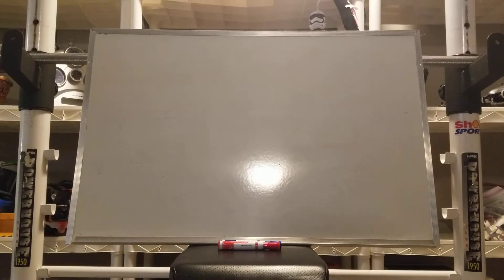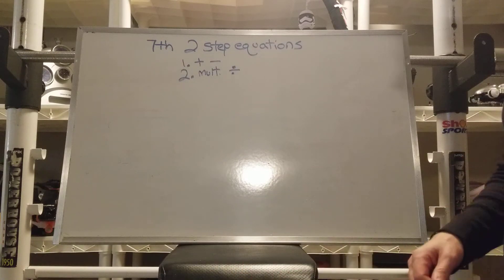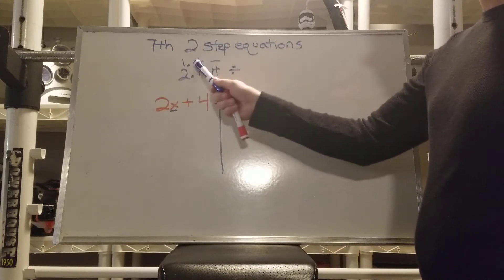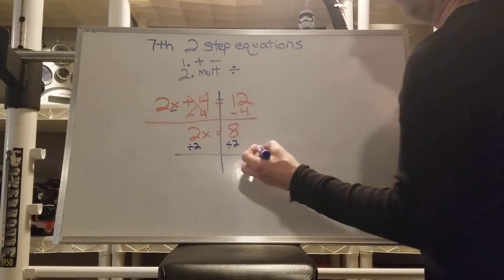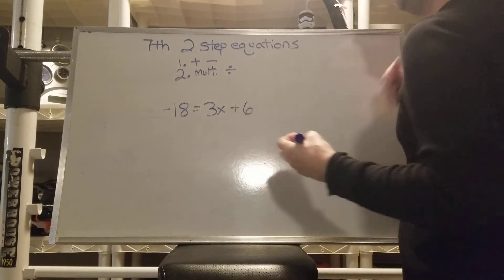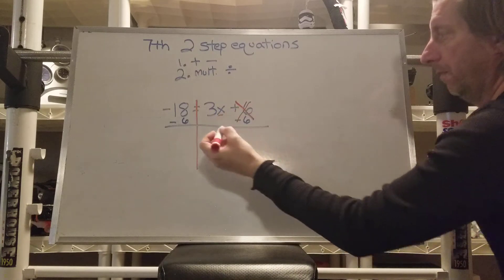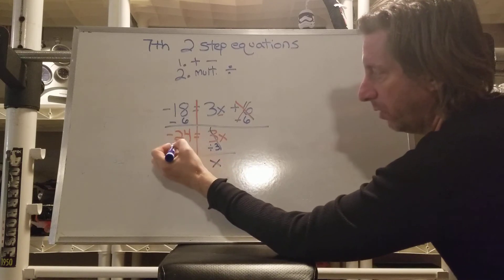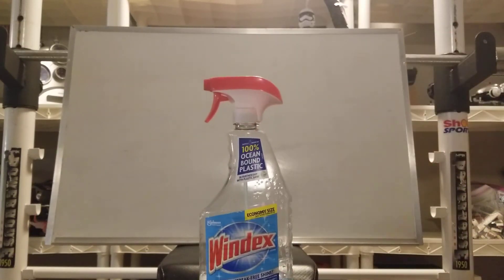7th 1203 2 step equations